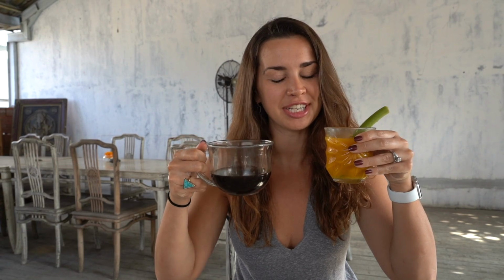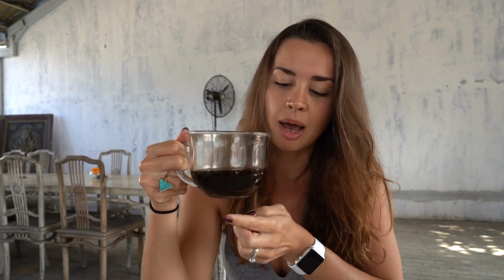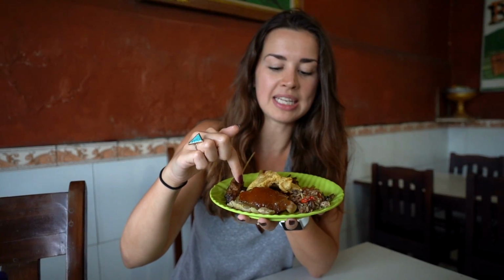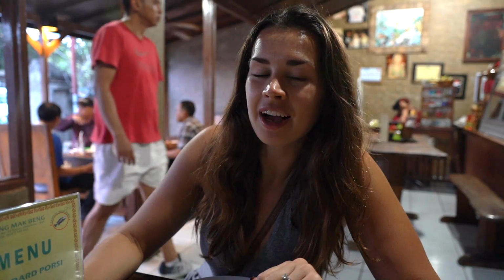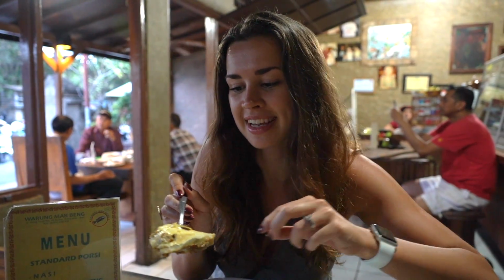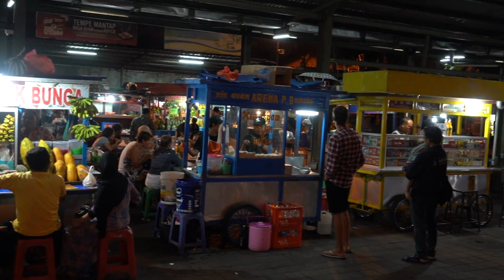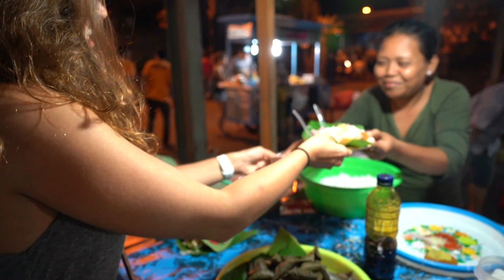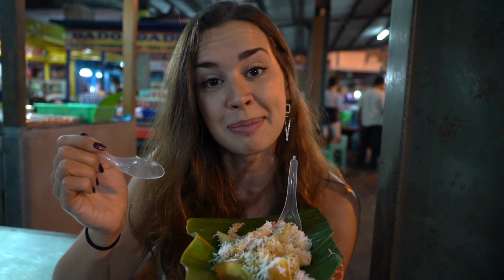WHAT TO EAT IN BALI - Best Indonesian Food and Warungs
Wondering what to eat in Bali during your holiday? Here are the absolute best Indonesian food and Warungs in Sanur, Bali. We tried the famous Babi Guling dish and got into some delicious Indonesian street food at the Bali night market. Let us know which of these 5 Indonesian foods are your favorite down in the comments below!

First up was trying traditional Bali coffee and a popular health tonic at a local warung in Sanur. Bali coffee is unlike anything I’ve ever had before as they make the coffee with the grounds still in the mug! I liked how strong and flavorful the “kopi tubruk” was and also really enjoyed “Kunyit Asam” which is a turmeric and lime drink that is lightly sweetened.

Next we get into the good stuff. If you ask anyone what the best food in Bali is they will likely say Babi Guling. Babi Guling is a whole roast suckling pig similar to the filipino dish Lechon. We visited one of the best warungs in Bali called Warung Babi Guling Sanur to try the infamous dish. The plate filled with pork, rice, sambal matah, crispy skin, sate and peanuts was amazing and so spicy! I would highly recommend anyone try Babi Guling if you are coming to Bali, especially because pork is not widely eaten anywhere else in the Indonesian food scene because it is a predominately muslim country.

I tried a fish head soup at another one of the best warungs in Bali and it is also one of the oldest still in operation. Warung Mak Beng in Sanur Bali is a popular soup spot right near Sanur Beach serving up fish head soup, rice, and fried mackerel all for only $45K Indonesian Rupiah.

As the sun started to set, we headed to the Bali night market in Sanur to try two final dishes: Jaje Bali and Nasi Campur. Nasi Campur is one of the most famous items in the Balinese street food world and regarded by most as the best Indonesian food. It consists of mixed rice with protein and vegetables which was excellent and easily ranked in my Top 5 food in Indonesia list. Jaje Bali was an unexpected sweet surprise and should definitely make your Bali food guide list. It’s a lesser known Bali dessert that consists of different starches rolled in coconut and drizzled with honey. The dessert isn’t too sweet and had just the right amount of flavor! It was great.

If you’re looking for the best Indonesian food and Warungs in Sanur Bali then this should be a great starting list for you. The food in Indonesia is quite spicy so make sure you ask for “little spicy” if you are sensitive to spice and avoid getting what they call Bali Belly. The food in Bali is diverse, delicious, and affordable if you eat at local restaurants and warungs. We hope you liked this taste of Indonesia street food and classic Bali food dishes. Let us know which one of these is your favorite and make sure you check out our food vlog playlist to see more mouth watering classics in different countries!

* We’re Ryan & Stacia from DeathbyVlog. Unlike other travel vloggers, we live and work in a different country each month with a moderate housing budget. Sorry, but no backpacker lifestyle here! Our channel will show you what it’s like to live abroad while exploring top tourist destinations and hidden gems. We will show you mouthwatering local food tours, provide history on each destination, and cinematic broll for all of you film lovers. Each month we rent an apartment or airbnb in a different city or country, so follow along on this journey and learn about countries around the world.

***MY B-ROLL CAMERAS***
Sony A7iii
Sony A7Sii

Sony A5100
Sony Wide Angle Lens

***MY LENSES***
Sony 70-200 G
Sony 90 2.8 Macro
Sony 55 1.8
Sony 24-240
Sony 10-18 Wide Angle

***MY ACTION CAMERAS***
Insta360 One
GoPro Hero 4 Session

Hover Camera Passport - Apple.com